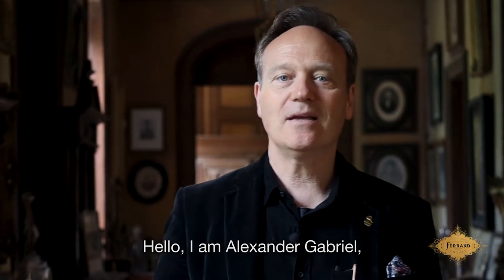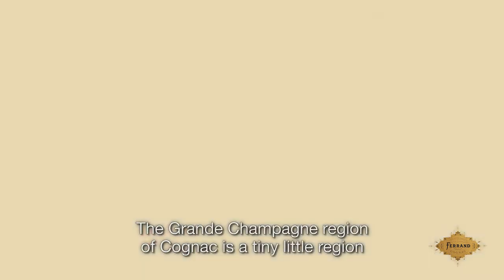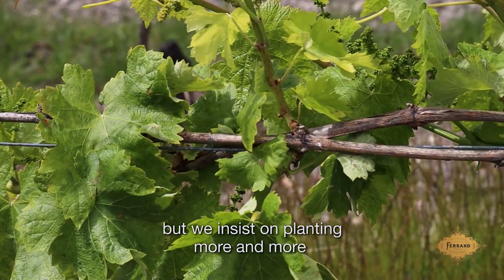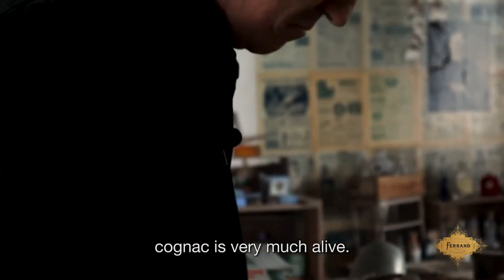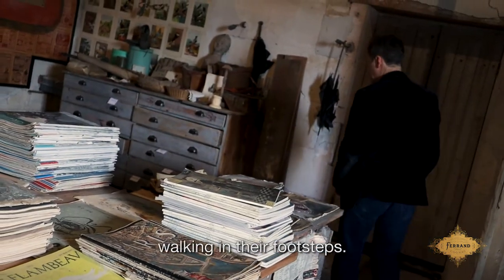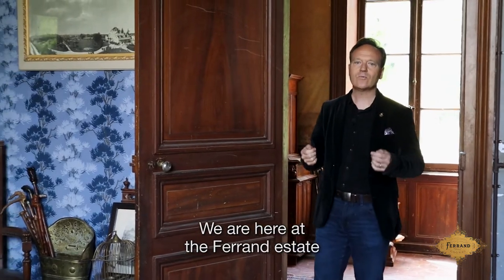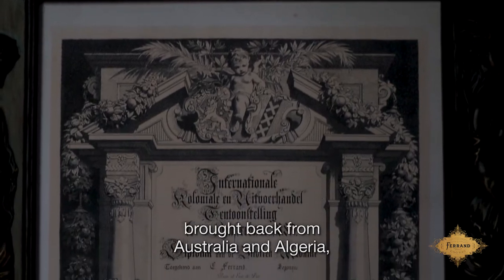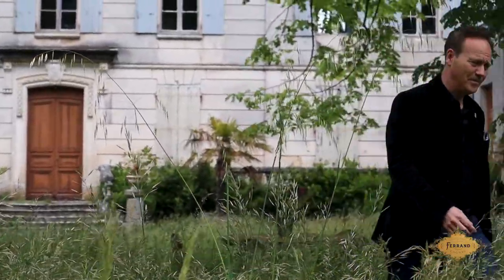Ferrand Cognac I The Collection EP.01: Enter a world of Wonder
Discover the new cognac experience with The Collection by Ferrand Cognac. Are you ready to enter a world of wonder?

Production: Guillaume Desemerie (@mon_key_frame)